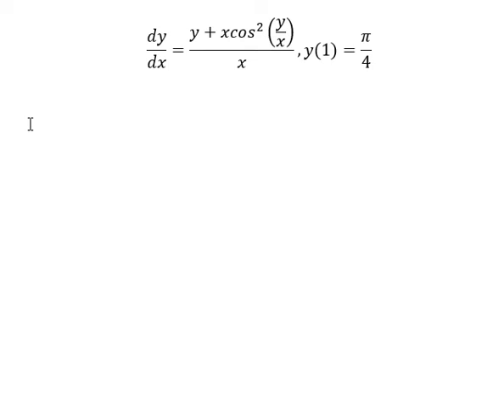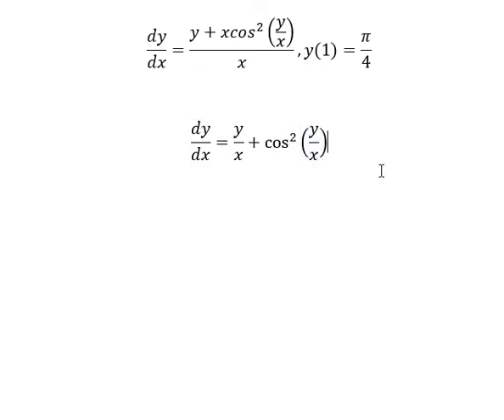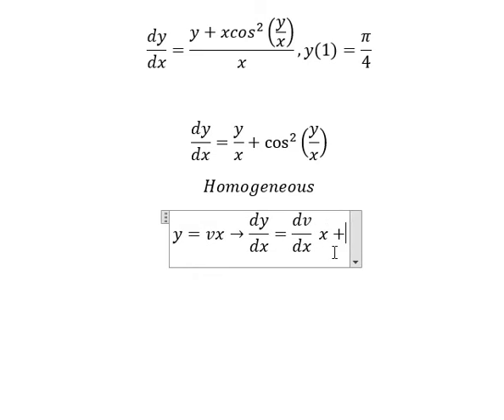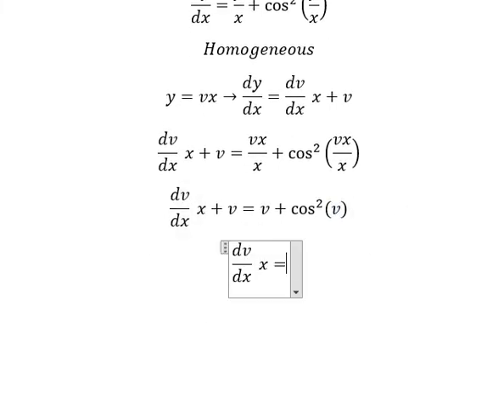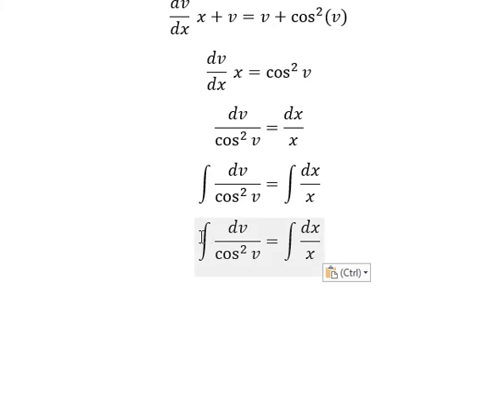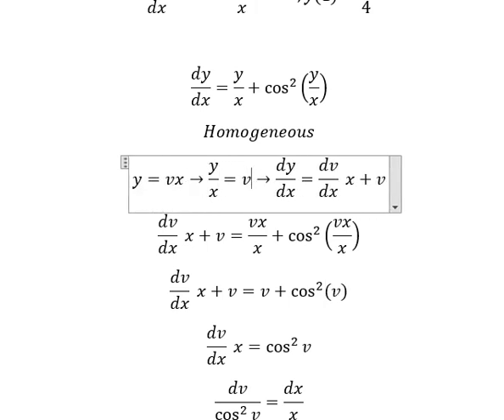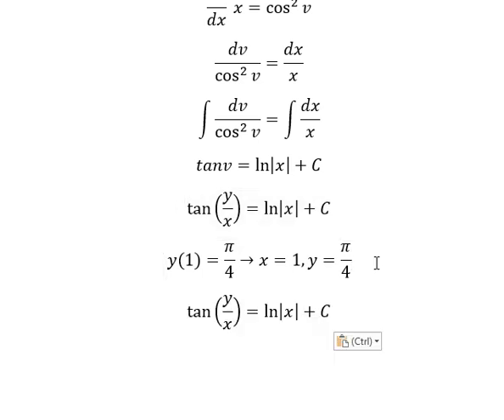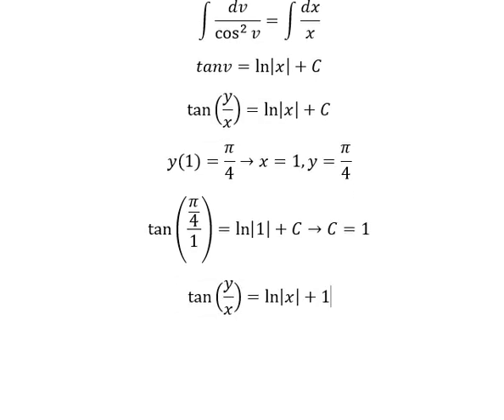Calculus Help: Homogenous Differential Equation - dy/dx=(y+xcos^2 (y/x))/x,y(1)=π/4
Here is the technique to solve this differential equation and how to find in step-by-step